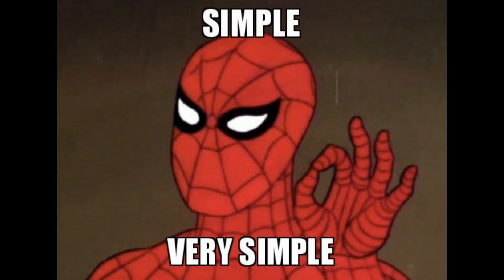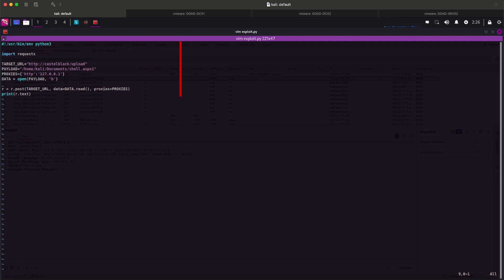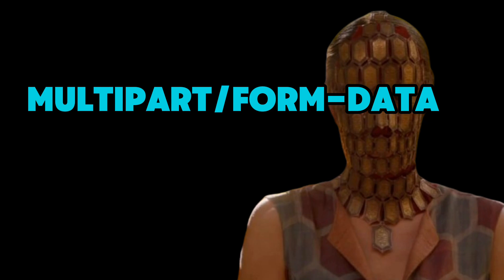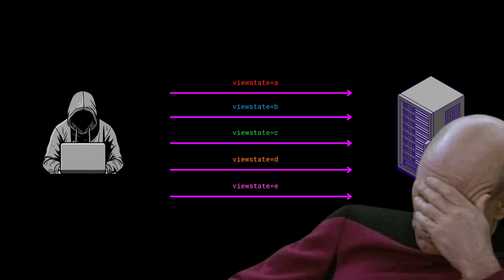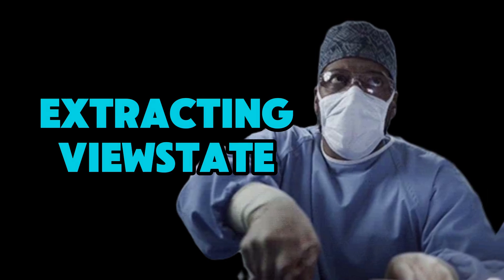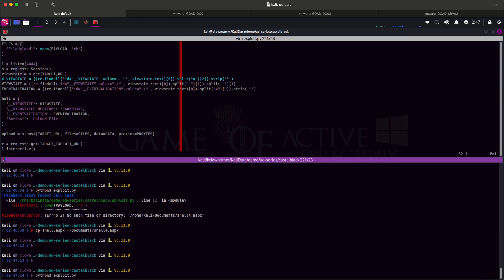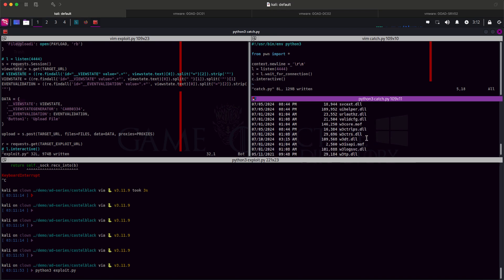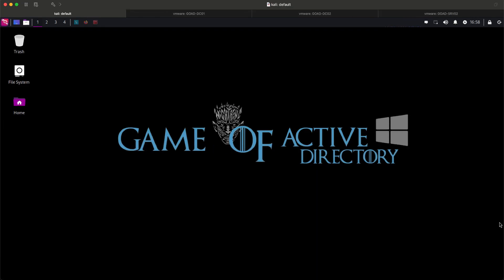GOAD-Light OSCP Series: 2024 Exploit development using Python and Pwntools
This is an extension of the part 3 video.

I will show you the process on how I create the one click exploit for the file upload vulnerability in castle black.

This is a basic exploit only and although this was originally intended for people starting with ethical hacking, others will find this valuable as well.

// Chapters

0:00 - Intro
0:44 - Python basics and interacting with web services
2:59 - Investigating failed request using Burp
3:40 - What is multipart/form-data?
4:55 - ASP view state
5:09 - HTTP Sessions
6:24 - Searching through HTML via python RE module
7:32 - Catching reverse shell via PWNTools
8:38 - TROUBLESHOOTING TIP
9:38 - Windows CRLF again!
10:26 - Threads, thread, threads everywhere ...
10:50 - Creating a multi-threaded program

// Links

None for now sorry.